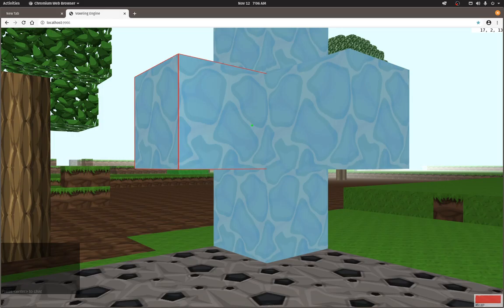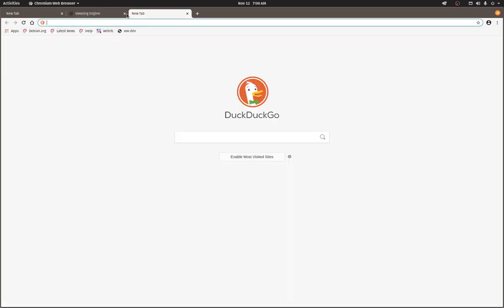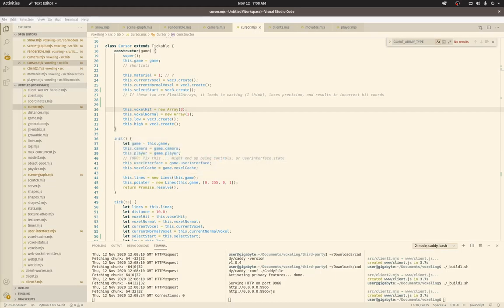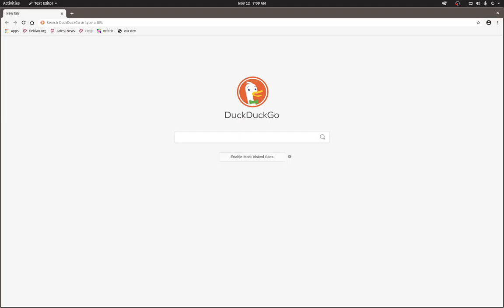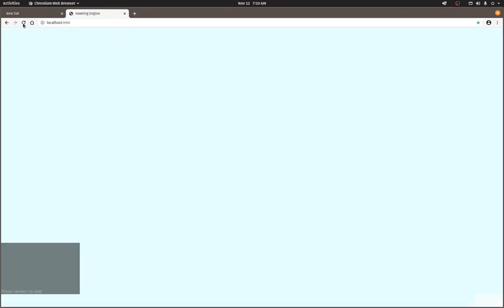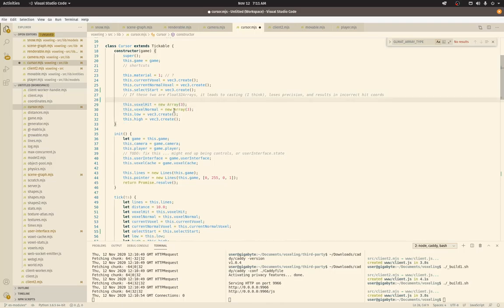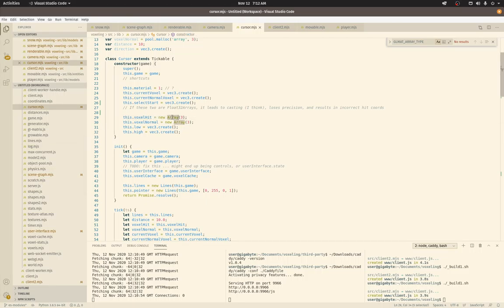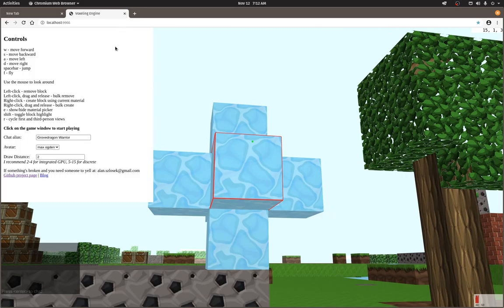Voxeling - 02 Precision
Was stumped by cursor + raytracing quirkiness.